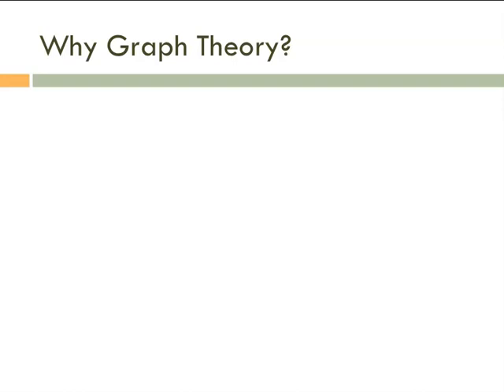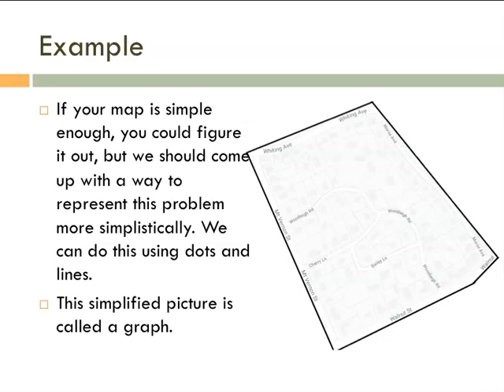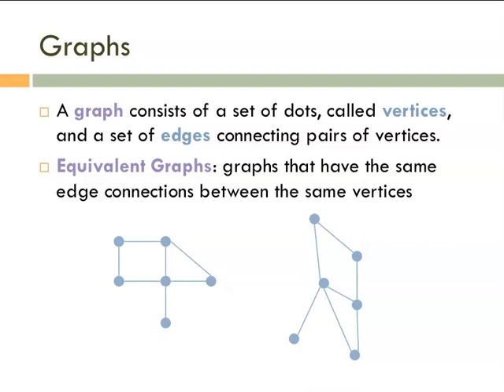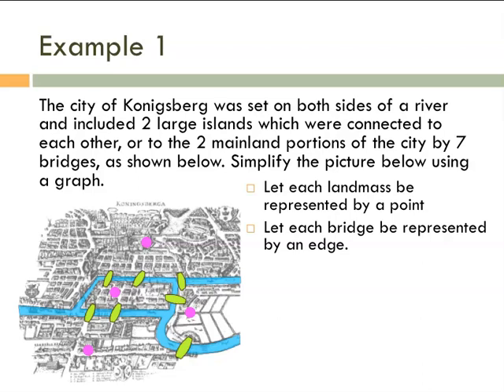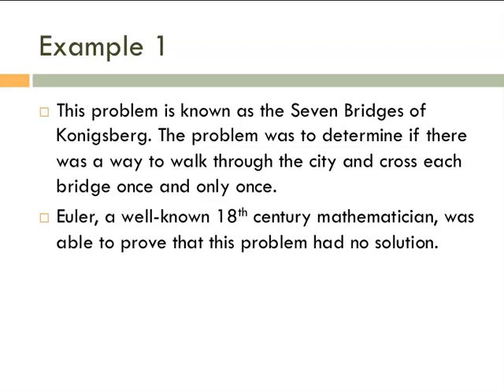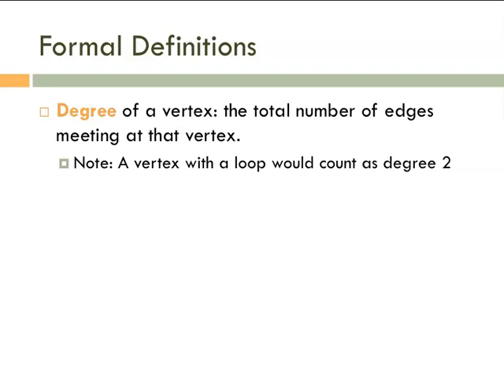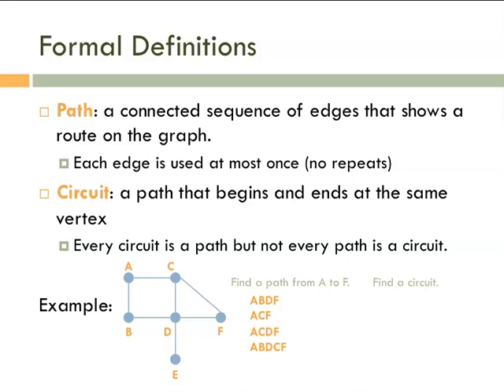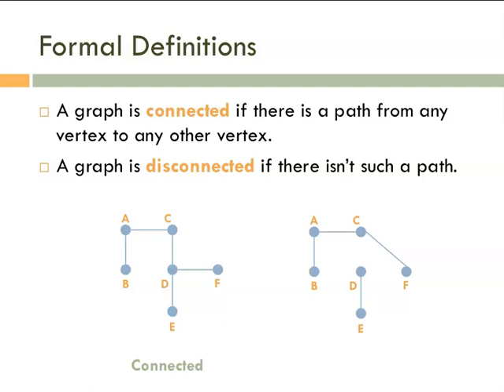G.1 Introduction to Graph Theory